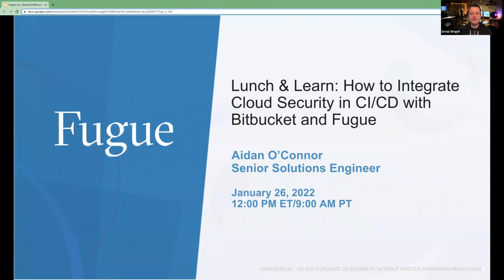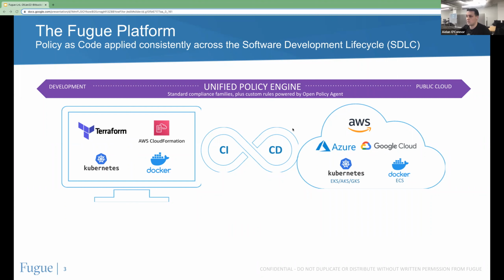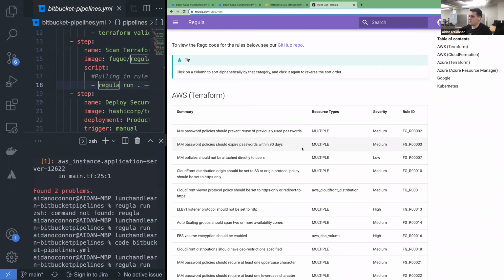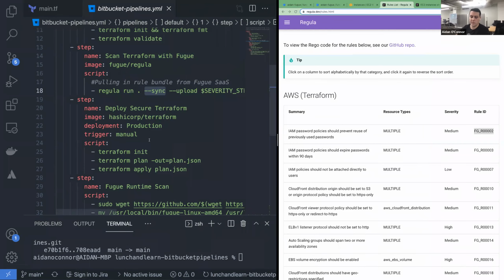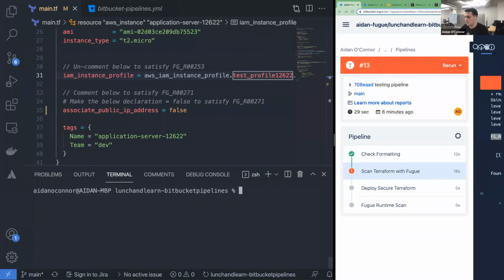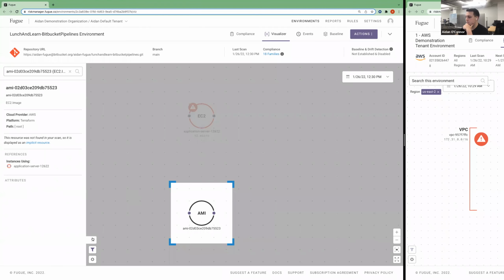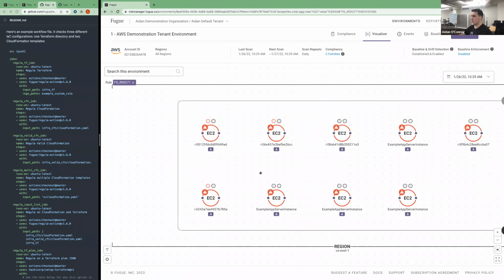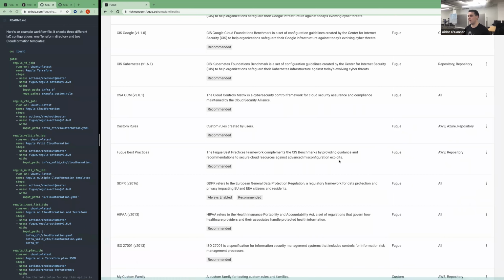How to Integrate Cloud Security in CI/CD with Bitbucket and Fugue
-In recent sessions, we’ve explored how cloud engineering teams can use Fugue to check the security of infrastructure as code (IaC)—and the cloud runtime—using the same set of policies in development, CI/CD, and continuous monitoring.
In this session, Aidan O'Connor will focus specifically on performing security checks on Terraform IaC for AWS in Bitbucket Pipelines (an integrated CI/CD service built into Bitbucket). Aidan will cover using policy as code (Open Policy Agent) and Fugue to automatically check for misconfigurations in Terraform (HCL code and JSON plans), and options for how to handle violations.

Attendees Will Learn:
-Leveraging Fugue’s pre-built cloud security and compliance rules for Terraform security
-Integrating automated IaC security checks in CI/CD workflows using Bitbucket Pipelines
-Extending cloud security coverage to your AWS runtime environment using the same policies